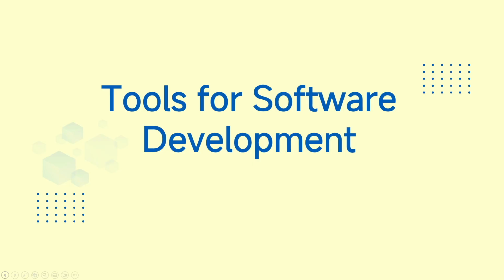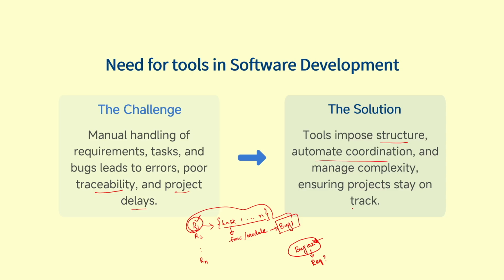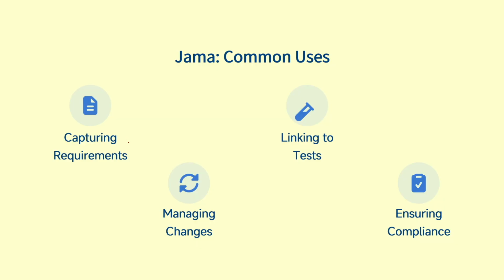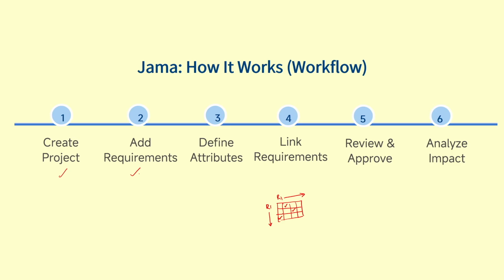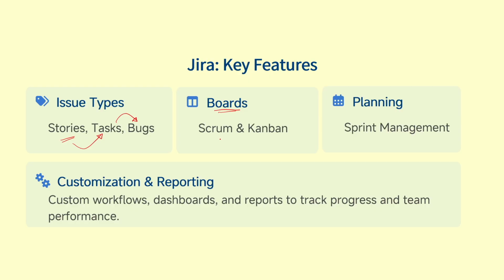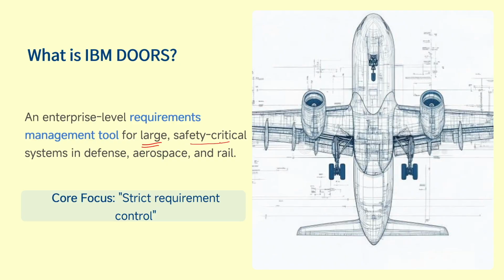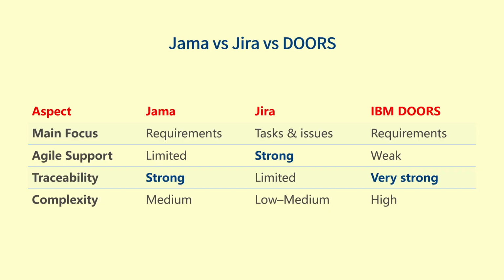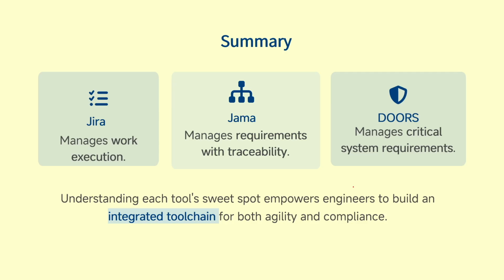Lecture - 52 - Tools for Software Development